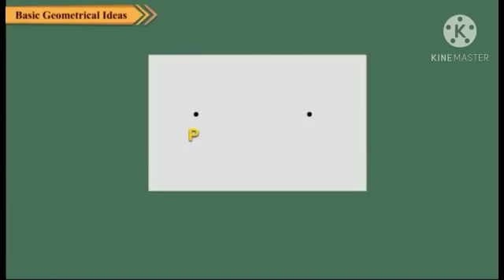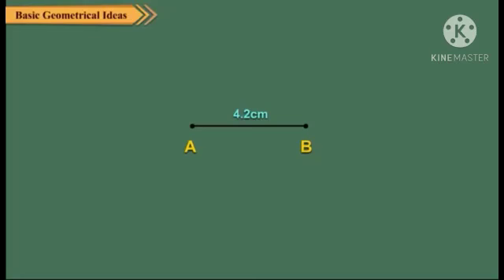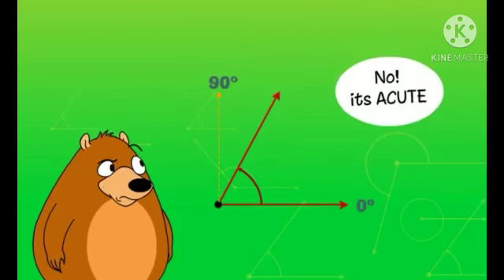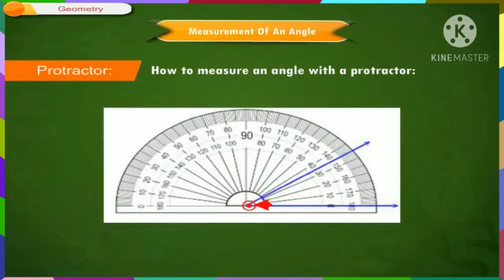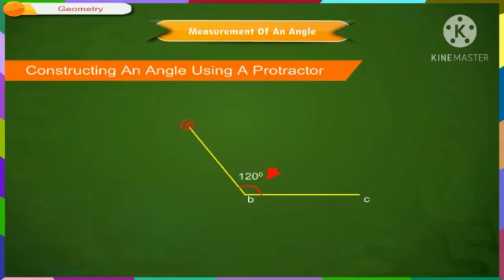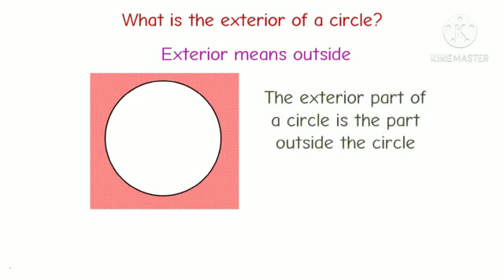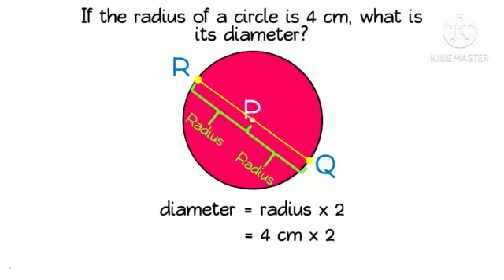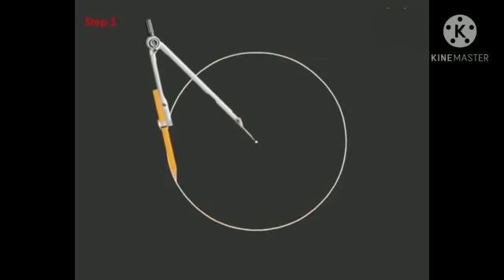16 December 2020